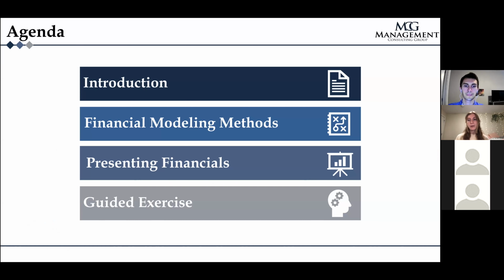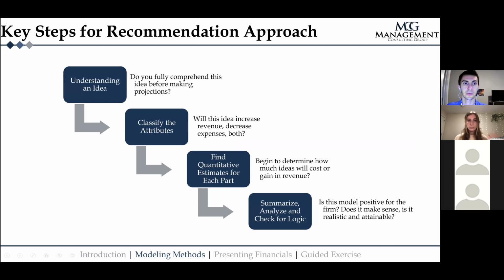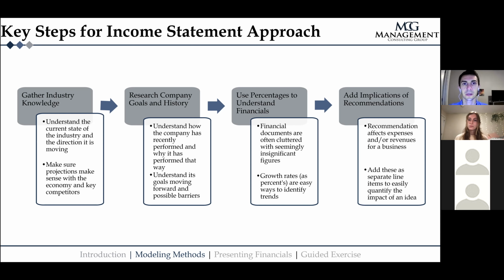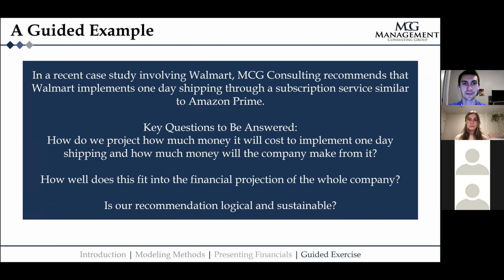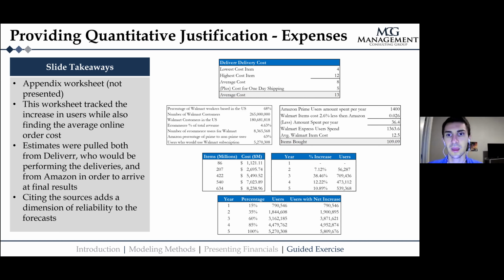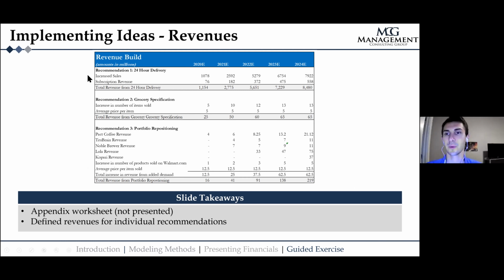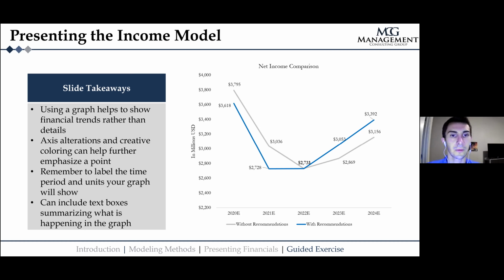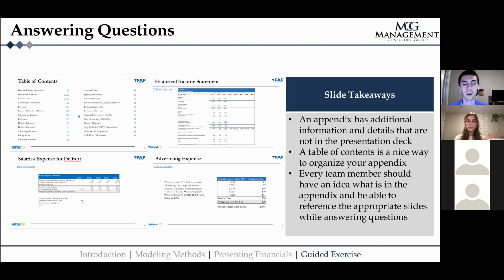2021 Financials Workshop